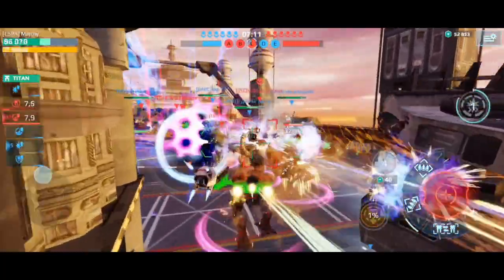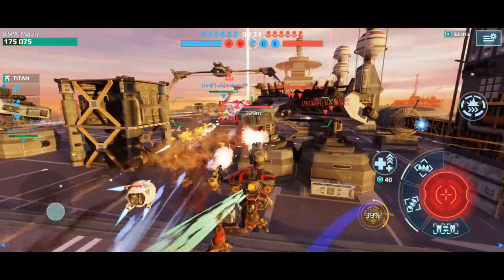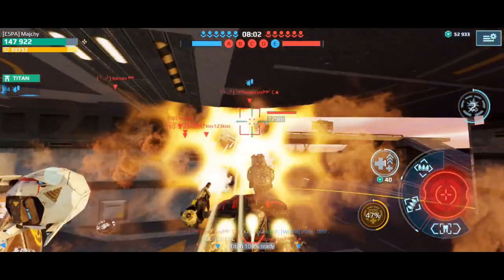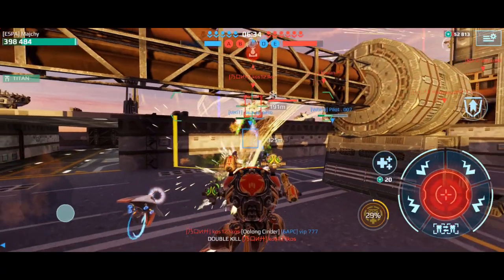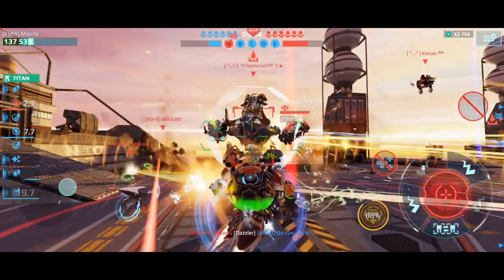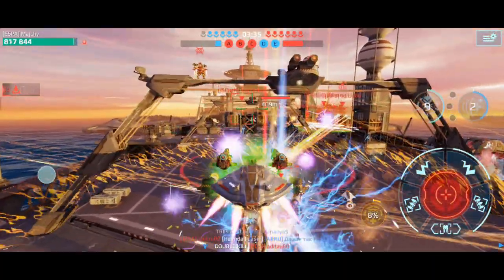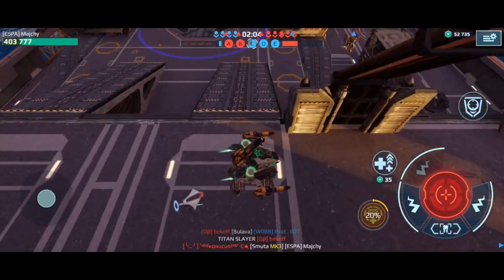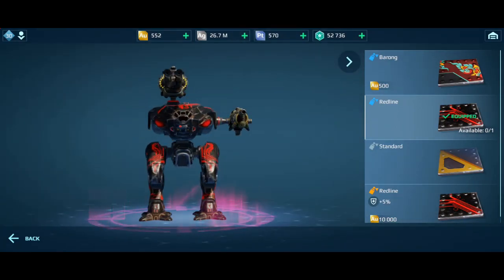War Robots – Hellburner With Hammer And Cudgel – A Girl Is Trying Her Best 🥺 WR Gameplay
Hello everyone. In this video you'll see me playing in a Domination mode on a Powerplant map. This time I'm trying Hellburner with Hammer and Cudgel weapons. I don't play much with Hellburner, but it's a fun robot and those weapons do good job. This battle was a good one, we tried our best, good game everyone. Have a nice day everyone and I hope you'll enjoy this video!

1. KUURO feat. McCall - She's Got a Gun 2. . Sabai & Hoang feat. Claire Ridgely - Million Days 3. Sabai feat. Claire Ridgely – Memories 4. Aero Chord feat. Nevve – Shadows 5. Aero Chord & Nevve - Take Me Home 6. Bishu – WYGD